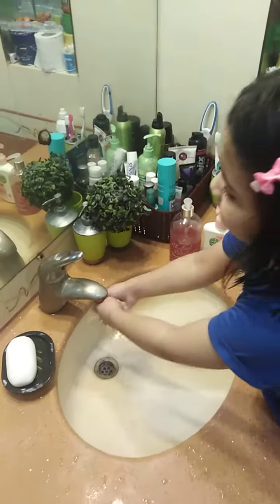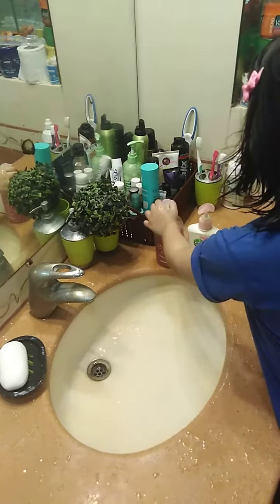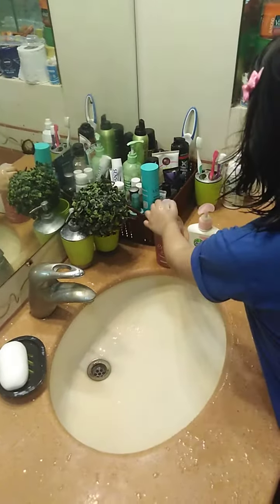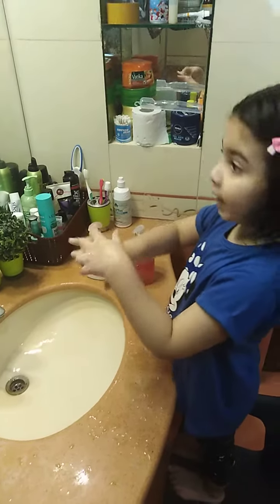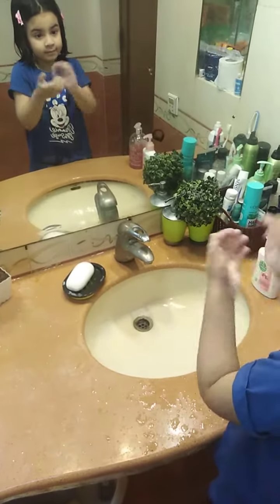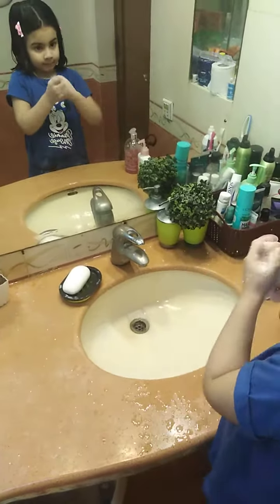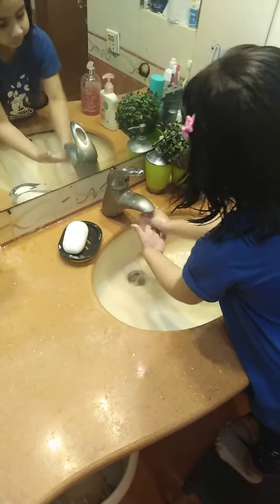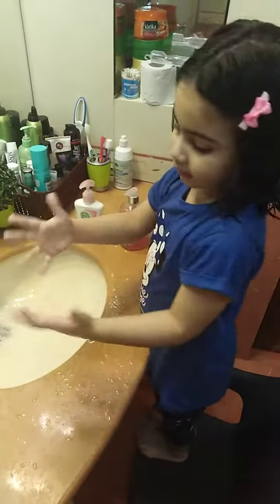kids learn how to wash hands properly